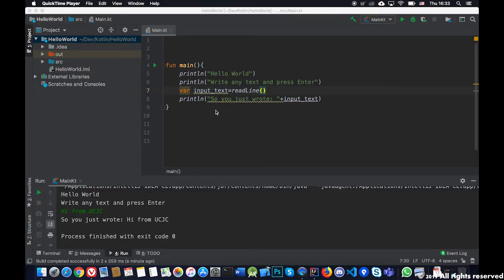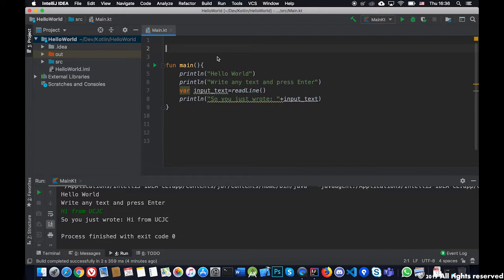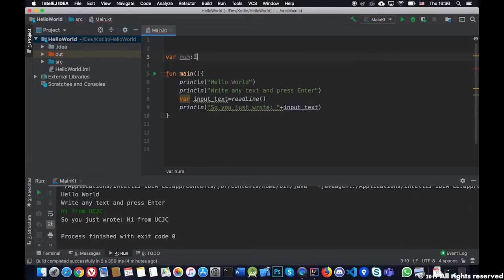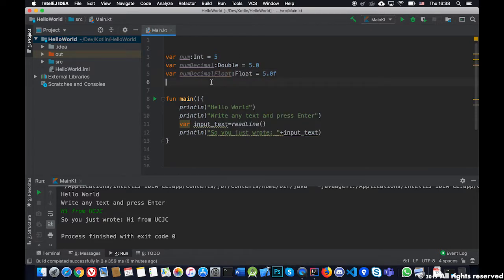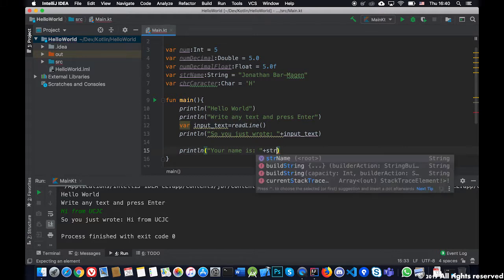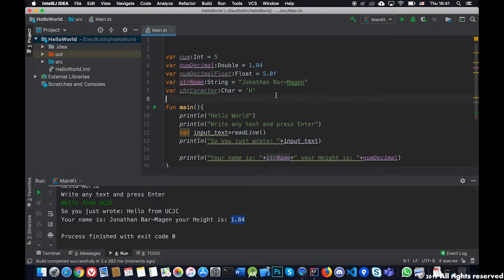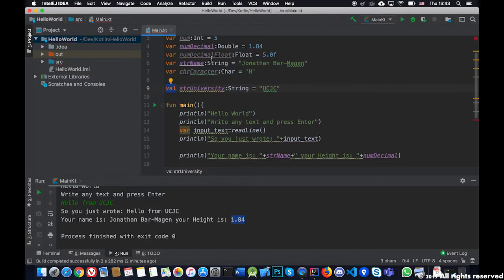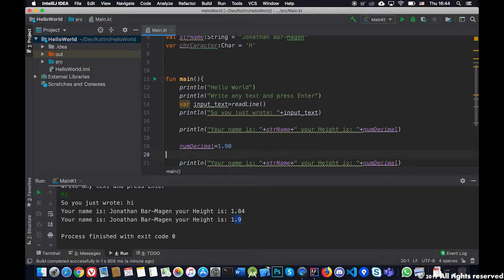Kotlin Tutorial Values & Variables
First steps in working with Kotlin, Values and Variables